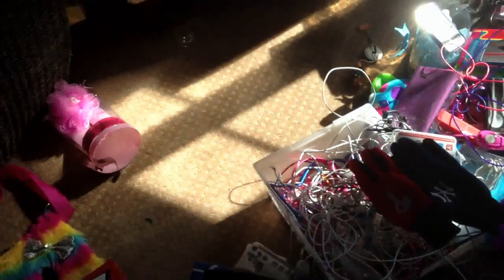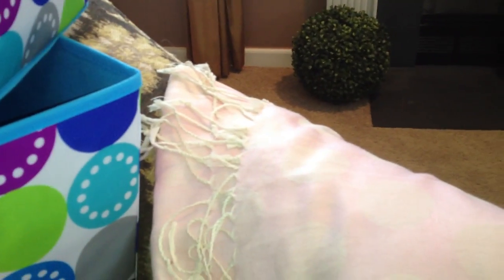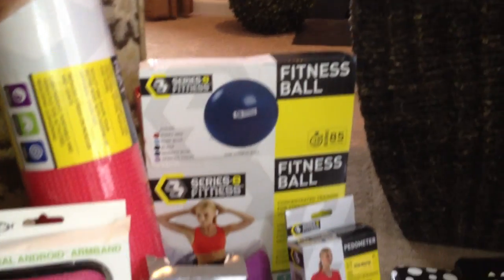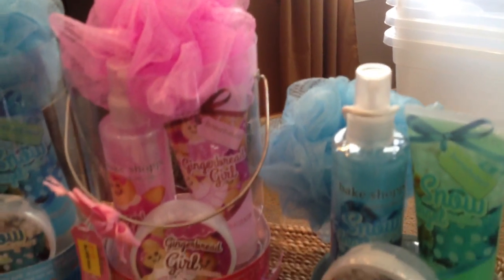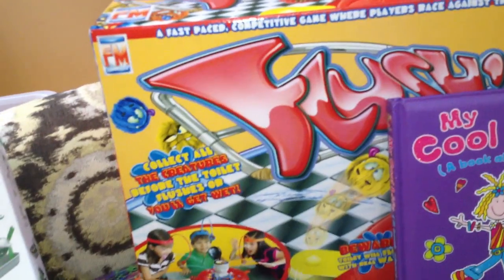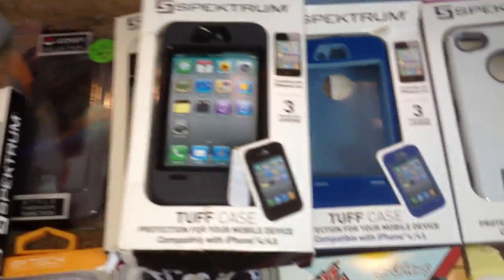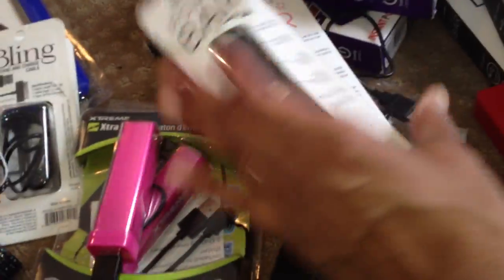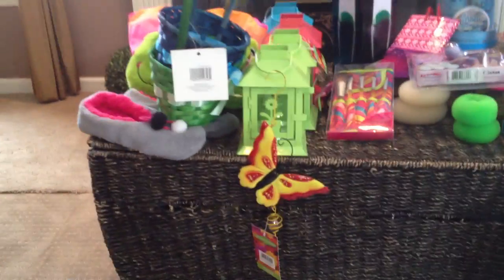MASSIVE Five Below Haul ~ for FREE ~ YES I SAID FREE!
Who doesn't love getting FREE stuff.  All of this stuff was headed for a landfill.  In walks The Frugalnista to grab it for FREE.